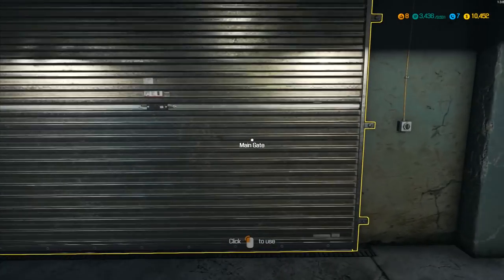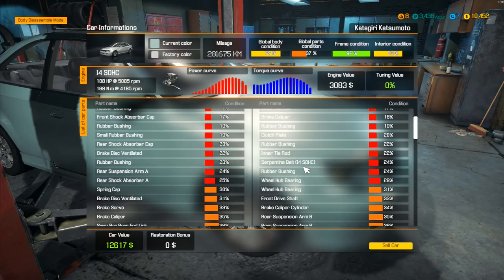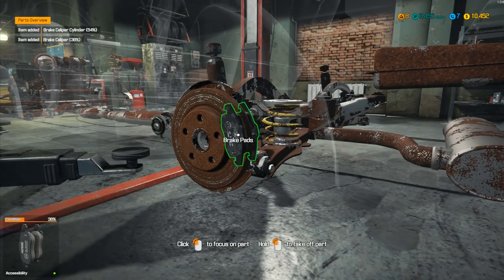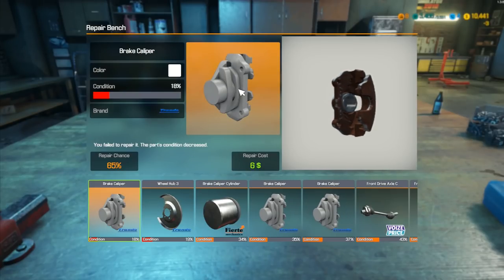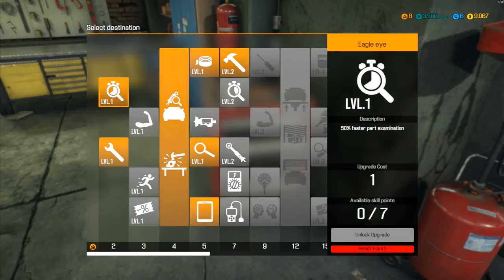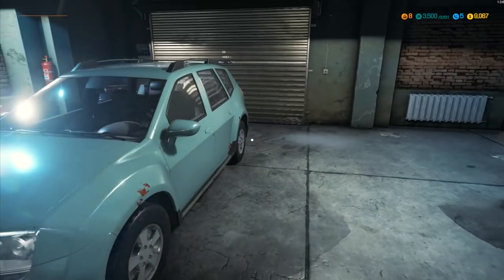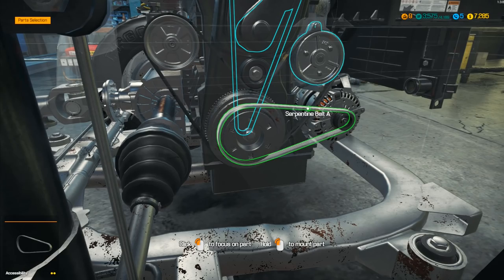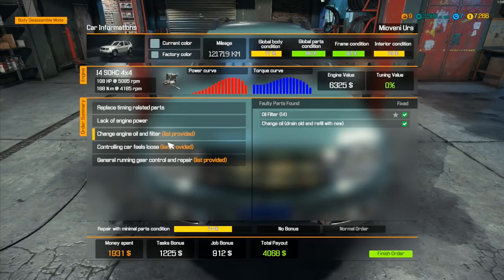Let's Play Car Mechanic 2018 #11: A Mistreated 4X4!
We have a garage, now all we have to do is figure out how to mend cars to make some cash, anyone know where the wheel nuts go?

Now that we're getting the hang of how to repair cars, we first take a quick look at our own vehicle.  However we realise that perhaps we're not quite ready to deal with that one yet, considering the massive amount of work that's going to be involved with restoring it.  With that in mind, we throw the wheels back on, and get going on some walk in jobs.  Well, one job anyway, this one has issues with suspension, timing and something not working right in the engine so we've got our work cut out just on this one!

Build and expand your repair service empire in this incredibly detailed and highly realistic simulation game, where attention to car detail is astonishing. Find classic, unique cars in the new Barn Find module and Junkyard module. You can even add your self-made car in the Car Editor.